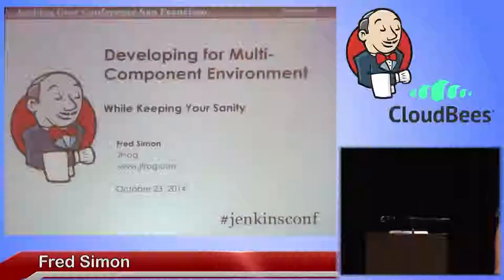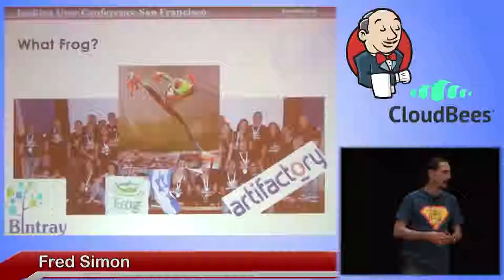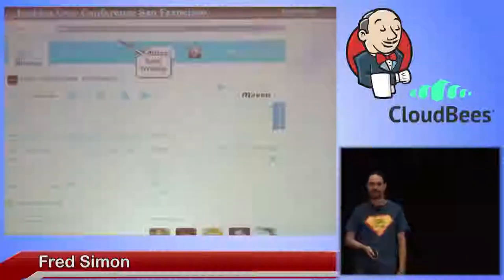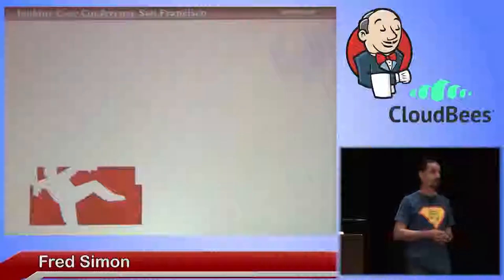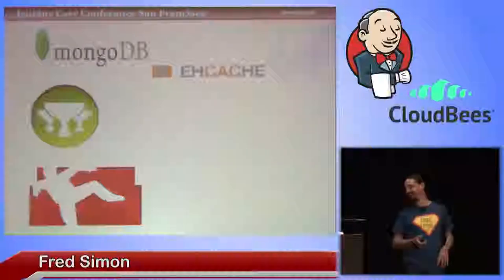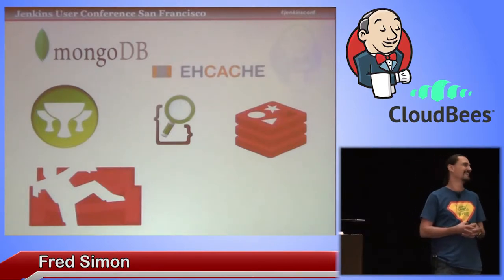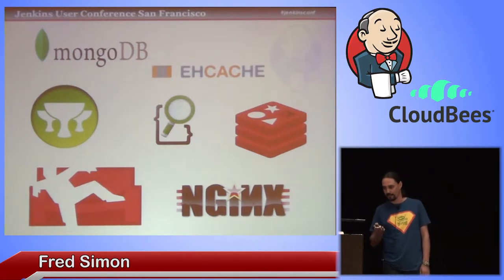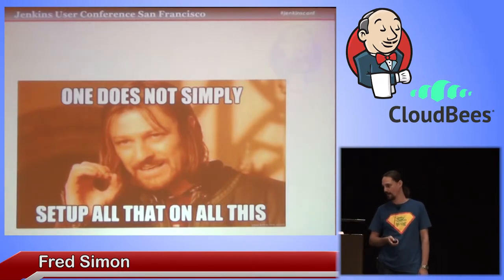2014 JUC SF - Developing for Multi-Component Environments While Keeping Your Sanity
By Frederic Simon
Managing a modern multi-component application in a continuous integration/deployment environment can be very tricky. In this session we will concentrate on two of the aspects - environment setup, showcasing tools like Vagrant, Chef and Puppet for creating and controlling development, testing, staging, production and other environments; and pushing the deliverables through those environments, using tools like Gradle, Jenkins and Artifactory.

Join us and get all the little tips and tricks that will help you rule your development world.